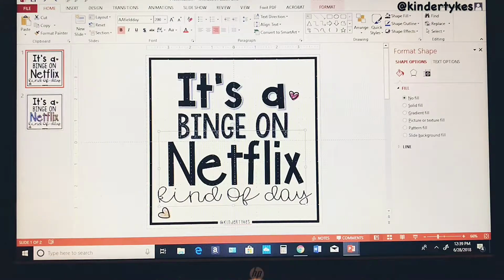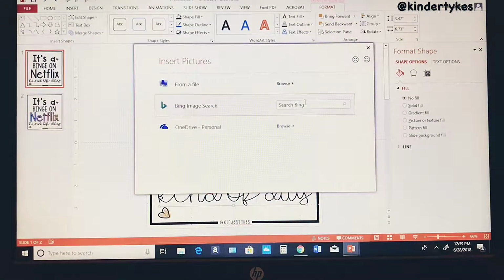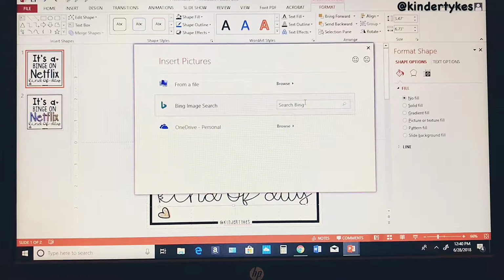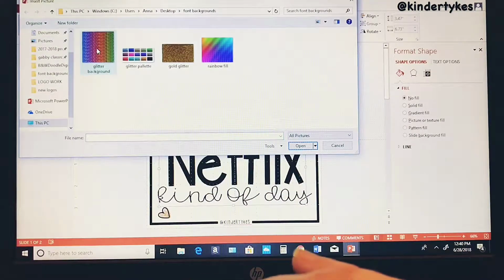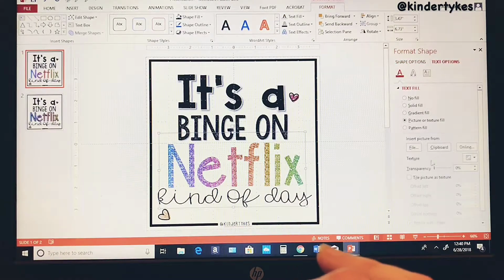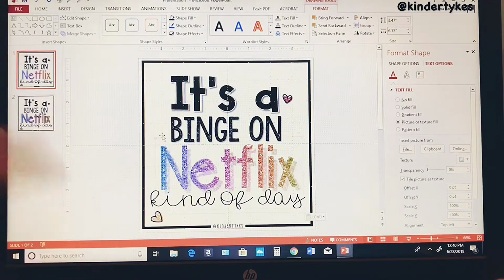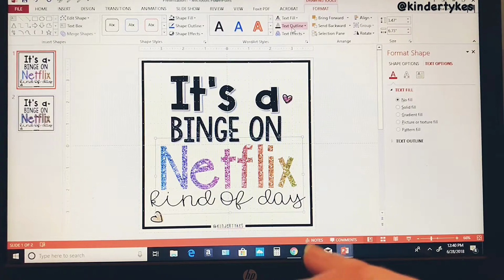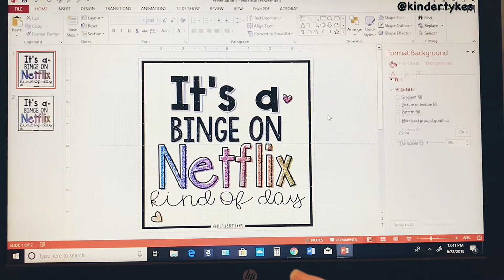How to video: Create Glitter Text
This video is a short tutorial on how to create Glitter text in PowerPoint.